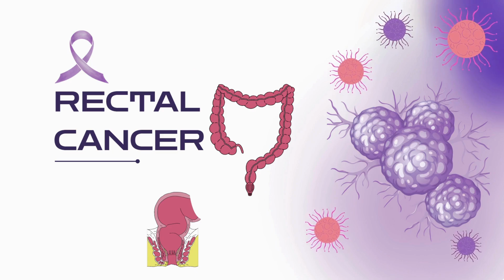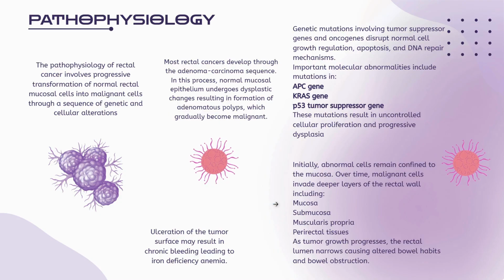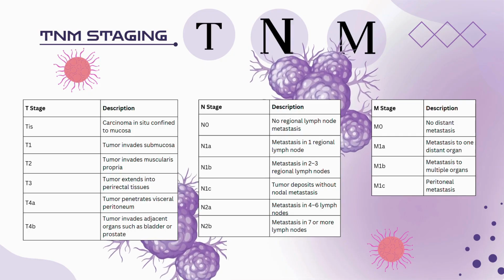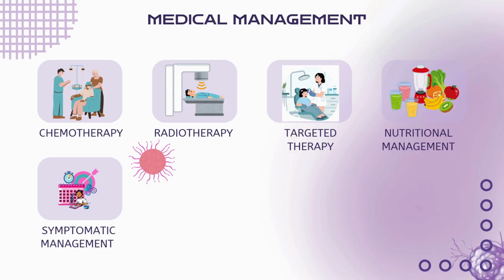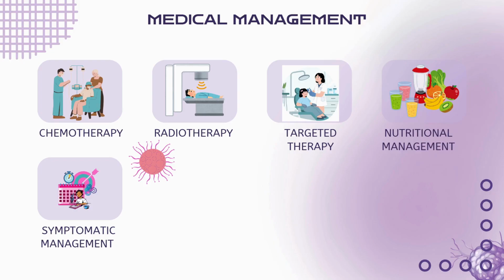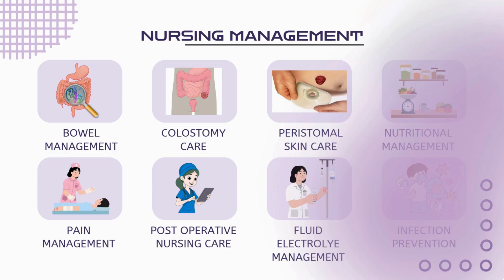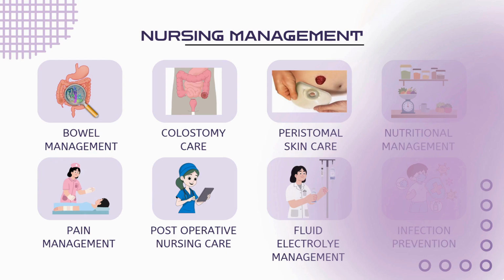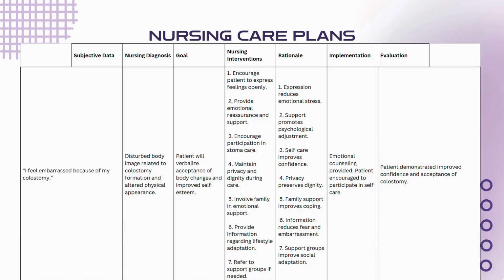topic: rectal cancer. bsc nursing/ gnm nursing/ anm nursing/ nursing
In this detailed educational video, we discuss everything you need to know about Rectal Cancer in a simple and systematic manner, specially designed for B.Sc Nursing, GNM, Post Basic, and MSc Nursing students, as well as healthcare professionals preparing for exams, seminars, case presentations, and clinical practice.

📚 Topics Covered in This Video:
✔️ Introduction & Definition of Rectal Cancer
✔️ Anatomy and Overview
✔️ Etiology & Risk Factors
✔️ Pathophysiology Explained
✔️ Clinical Manifestations / Signs & Symptoms
✔️ Diagnostic Evaluation & Investigations
✔️ Medical and Surgical Management
✔️ Chemotherapy & Radiation Therapy Overview
✔️ Detailed Nursing Management
✔️ Prevention & Patient Education
✔️ 5 Detailed Nursing Care Plans with Proper Nursing Process Format:

Nursing Diagnosis
Goals/Objectives
Nursing Interventions
Rationales
Evaluation

🩺 This video is highly useful for:
• Nursing Students
• Nursing Educators
• Oncology Nursing Learners
• Case Study Preparation
• Viva & University Exams
• Clinical Posting Discussions